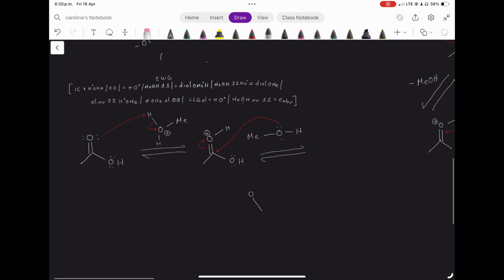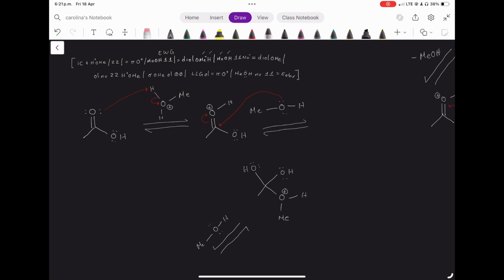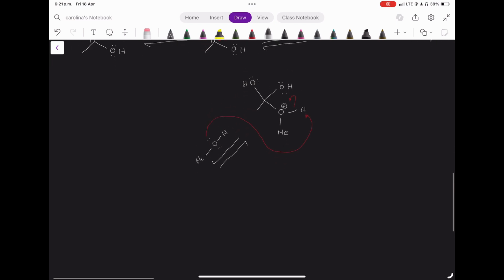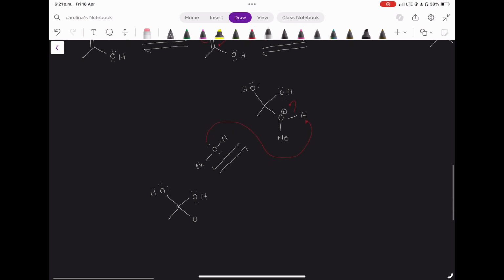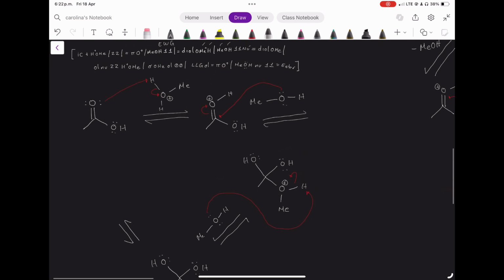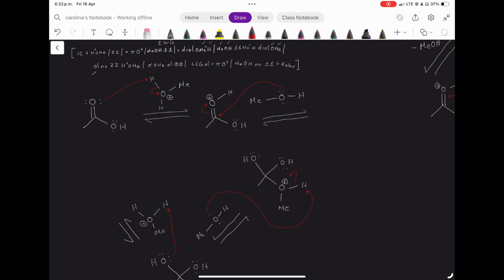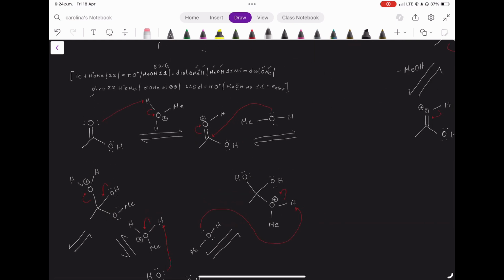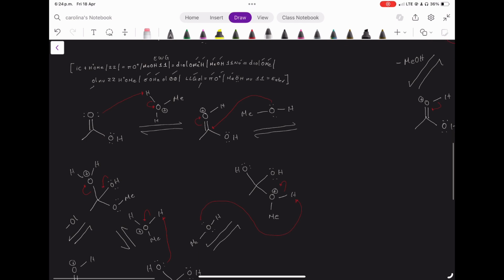19 April 2025